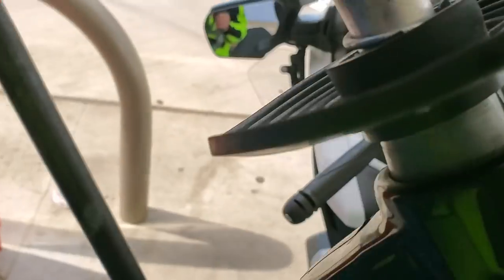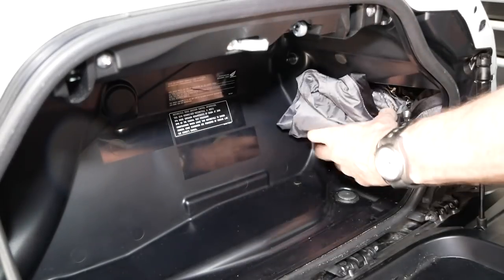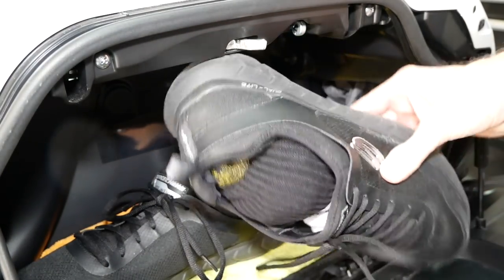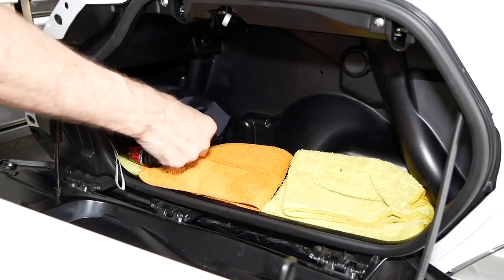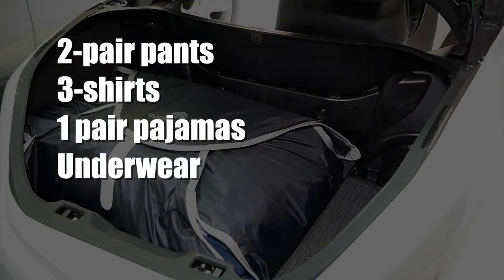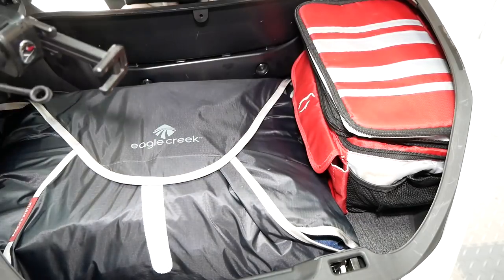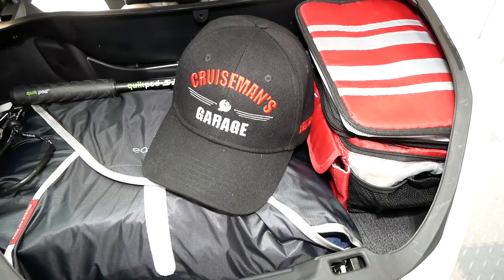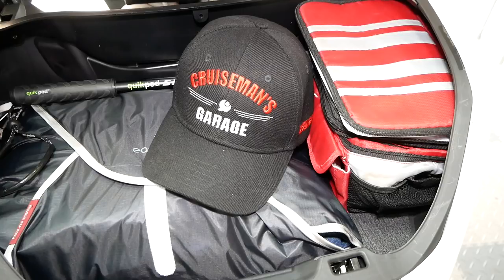Packing For A 5-Day Trip - 2018 Honda Goldwing | Cruiseman's Moto Vlog | CruisemansGarage.com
I am heading to West Texas for five days and am NOT taking my trailer. Here is how I pack my 2018 Goldwing for the trip.